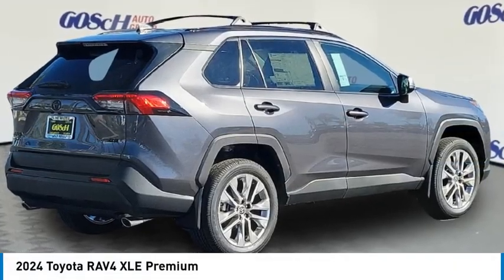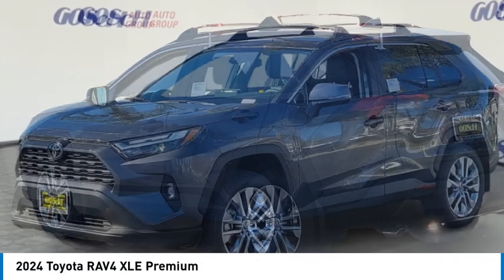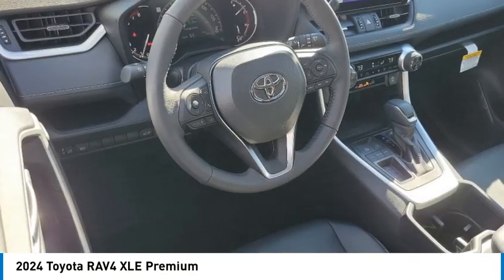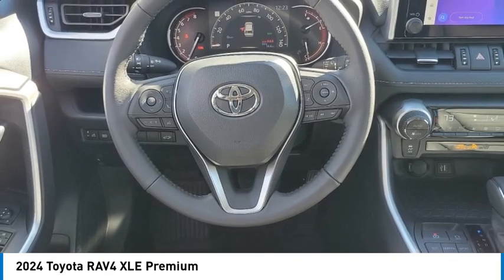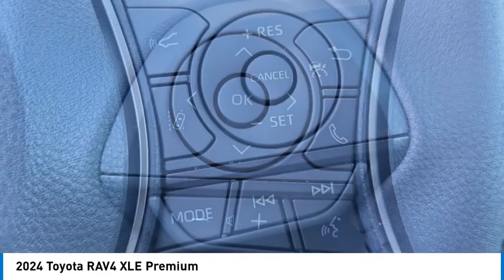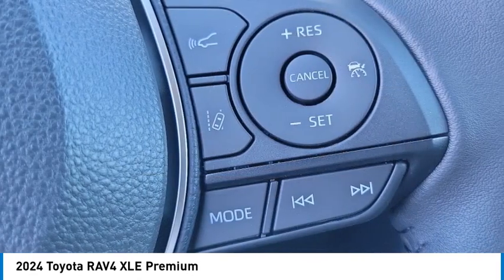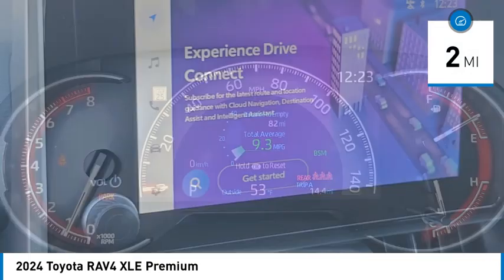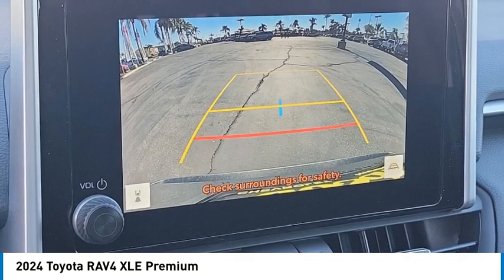2024 Toyota RAV4 HEMET BEAUMONT MENIFEE PERRIS LAKE ELSINORE MURRIETA T240307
2024 Toyota RAV4 XLE Premium

Gosch Toyota
350 Carriage Circle

Pick up this Magnetic Gray Metallic 2024 Toyota RAV4, available today at Gosch Toyota. This could be the one you've been searching for.